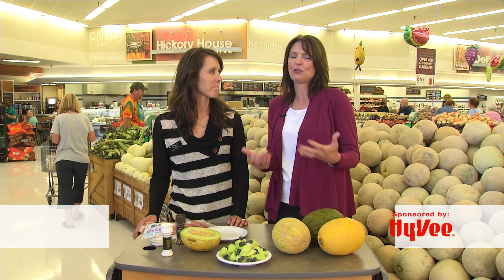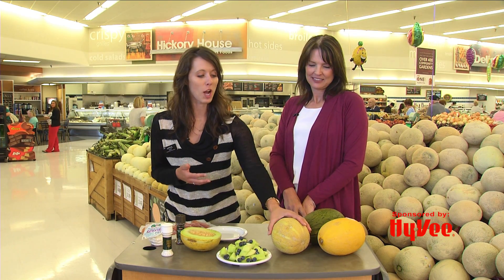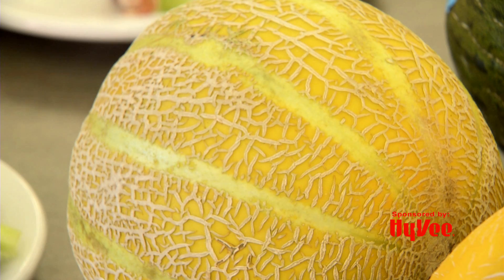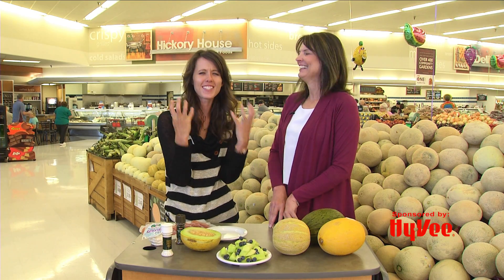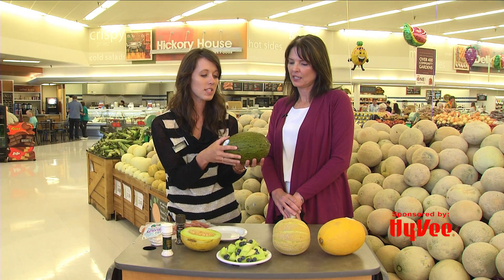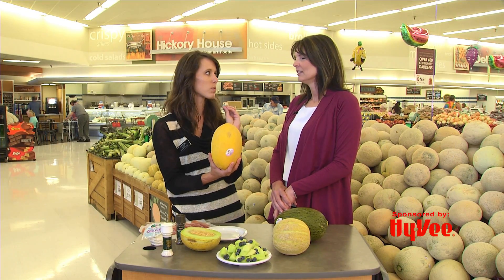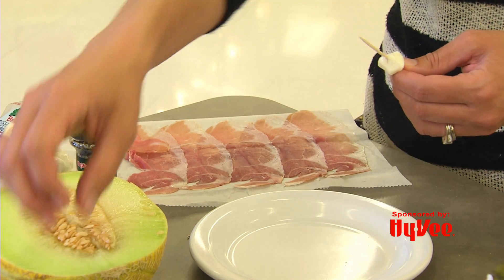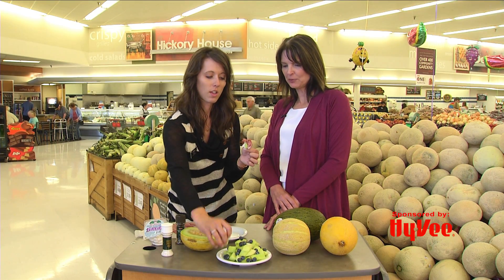Smiles beyond the aisles: Melon Varieties